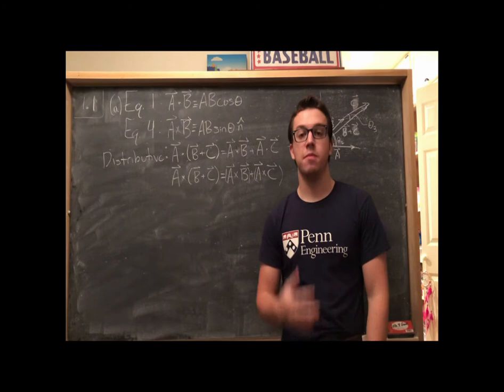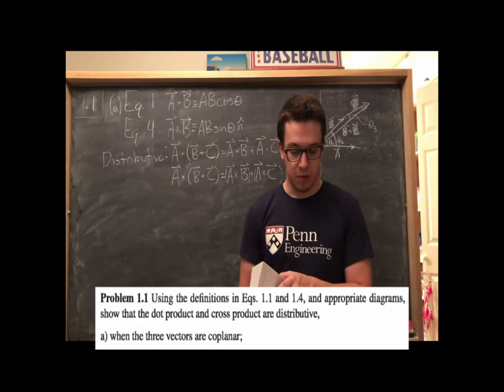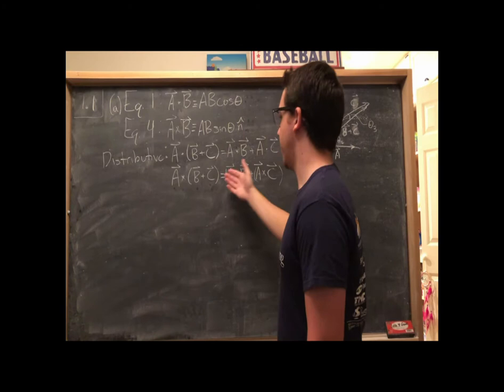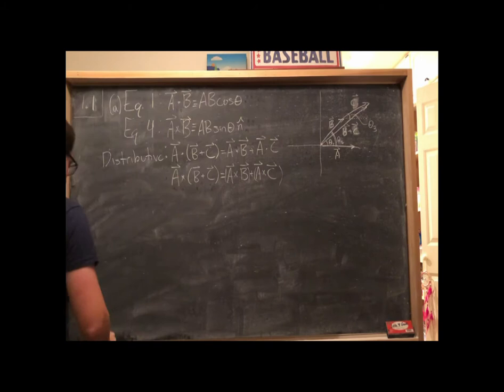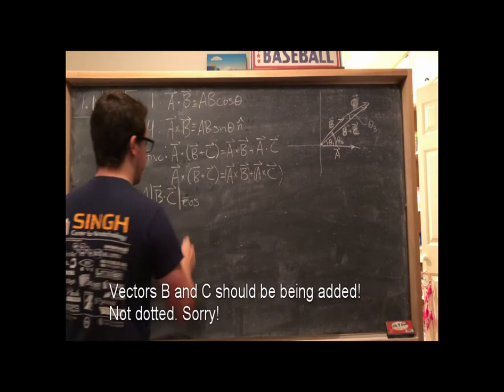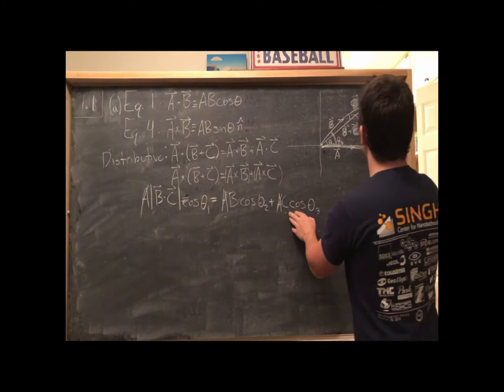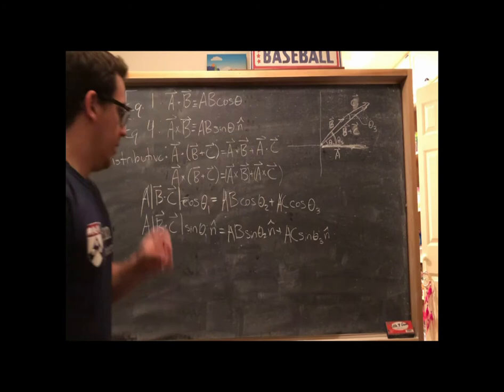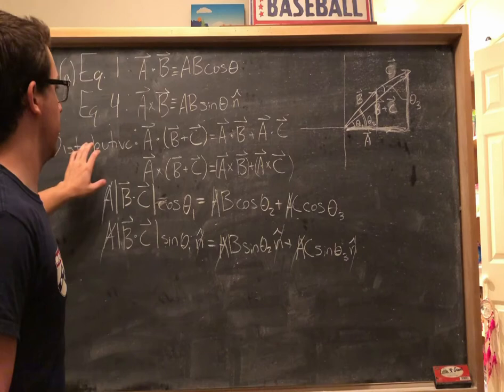Introduction to Electrodynamics by David Griffiths, Problem 1.1, Part A